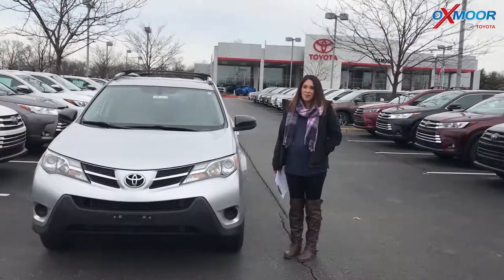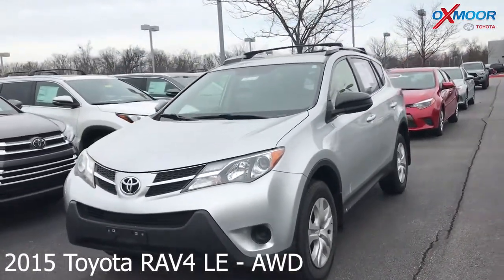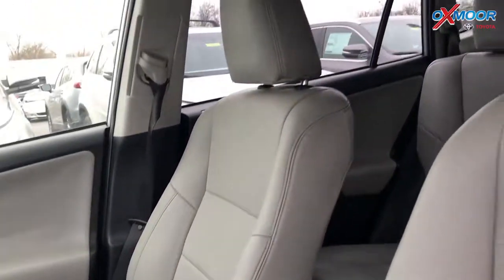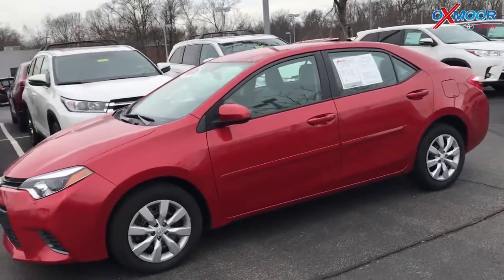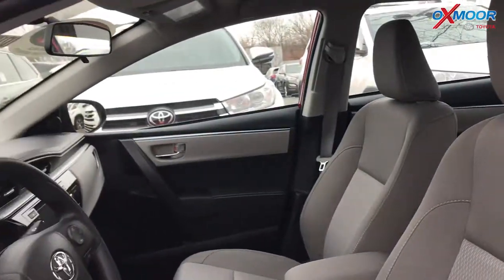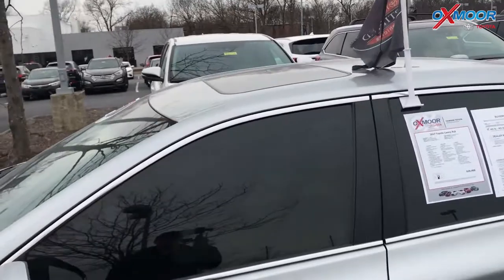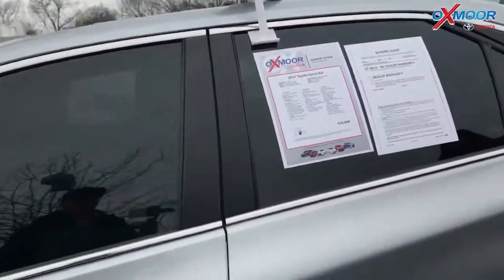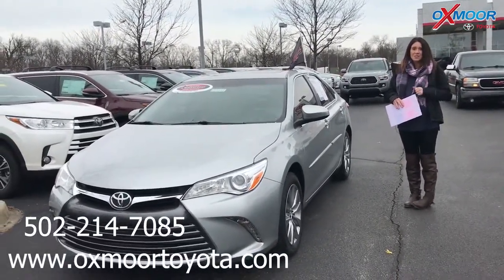Weekly Used Car Specials | Oxmoor Toyota | Louisville, KY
Check out Oxmoor Toyota's pre-owned vehicle specials for the week of 2/20/19 here in Louisville, KY! We've got three great cars to show you this week: a Toyota RAV4, Toyota Camry, and Toyota Corolla.

Oxmoor Toyota is proud to be your go-to Toyota dealer for Louisville, KY and the surrounding areas. With over 400 new and over 600 used vehicles, Oxmoor Toyota is sure to have the car, truck or SUV you’ve been wanting, and a team of finance experts waiting to help you make it happen.

Oxmoor Toyota's attention to detail, commitment to excellence, and friendly, knowledgeable staff means we have strong customer loyalty, for everything from the initial purchase of a car to the maintenance required to keep it running smoothly. When you purchase a car from Oxmoor Toyota, you can rest assured that you’re in good hands—and you will be for the entire duration of your vehicle’s life.